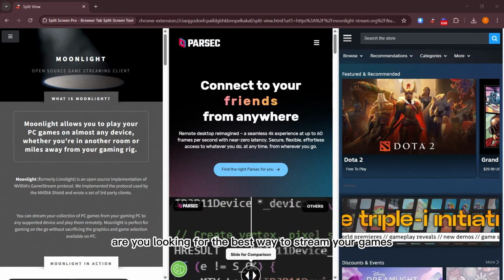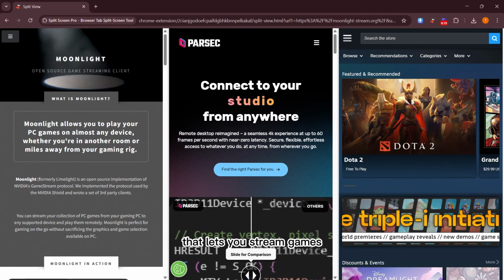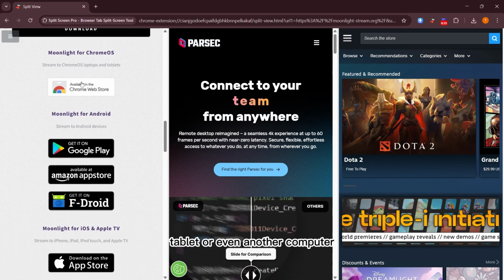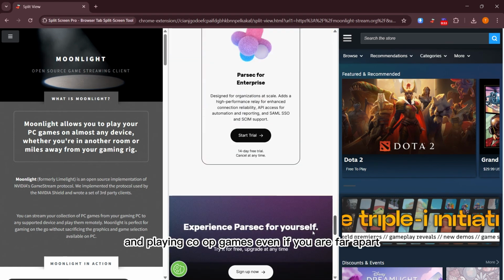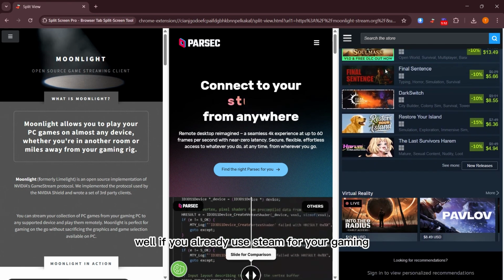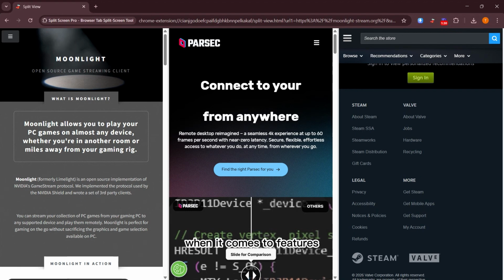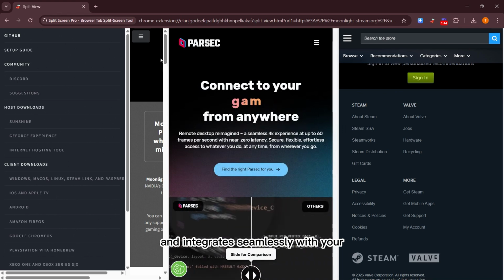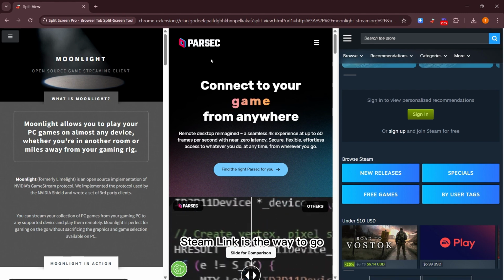Moonlight vs Parsec vs Steam Link Performance Tested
**Moonlight Vs Parsec Vs Steam Link: Which Streaming Solution is Best for You?**

If you're searching for:
- Moonlight vs Parsec comparison
- Best game streaming apps
- Steam Link setup guide
- How to use Moonlight for game streaming
- Parsec vs Steam Link features
- Moonlight vs Parsec performance review
- Game streaming software comparison
- Steam Link troubleshooting tips

In this video, we cover the ultimate comparison of Moonlight, Parsec, and Steam Link. Discover the strengths and weaknesses of each game streaming solution, and find out which one suits your needs best. Whether you're a casual gamer or a hardcore enthusiast, our detailed analysis will help you make an informed decision on the best app for your gaming setup.

- Moonlight streaming setup
- Parsec tutorial for beginners
- Steam Link performance tips
- How to fix streaming issues
- Setup guide for Moonlight
- Parsec vs Steam Link pros and cons
- How to stream games with Moonlight
- Fixing common Parsec problems
- Tutorial for setting up Steam Link
- Moonlight vs Parsec for low latency gaming